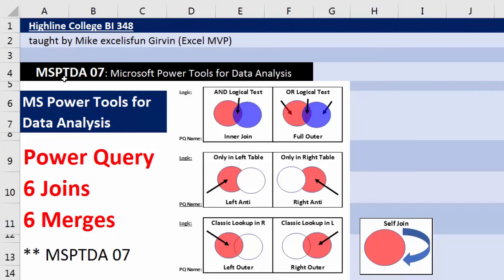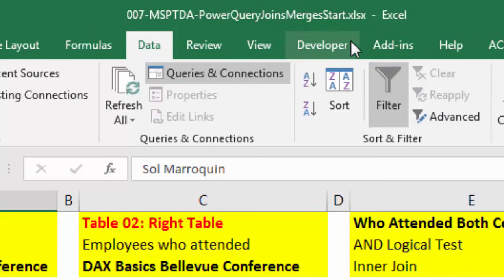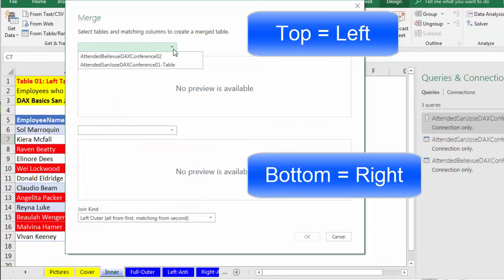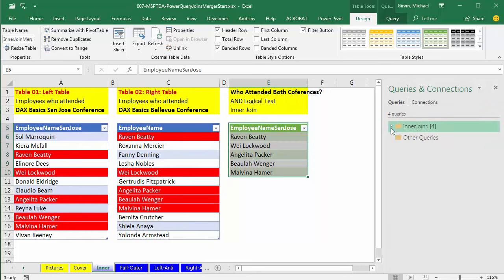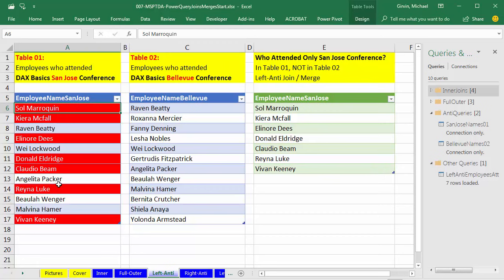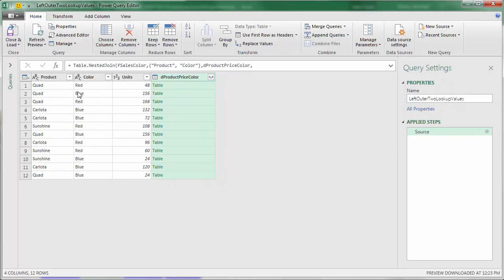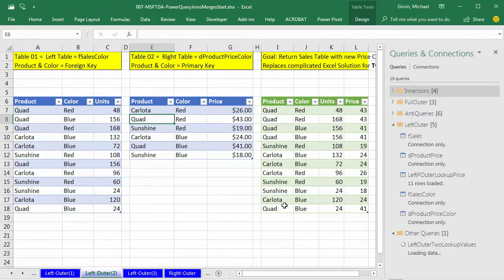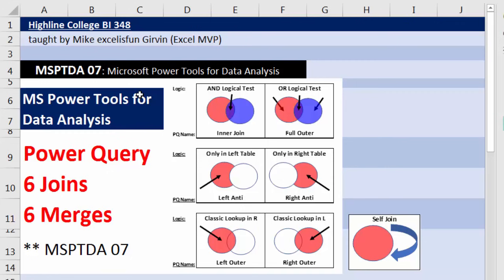MSPTDA 07: Power Query: 6 Types of Joins, 6 Types of Merges: 9 Examples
Download Excel START Files:
Assigned Homework:
Download Excel File with Homework:
Assigned Homework:

In this Video learn about Power Query’s 6 types of Joins, 6 Types of Merges.
Topics:
1. (00:15) Introduction.
2. (00:24) Full Description of What A Join is and what a merge is. What is A Join?
3. (06:06) Inner Join
4. (13:05) Create Folders to organize Queries
5. (13:35) Full Outer Join
6. (17:55) Left Anti Join
7. (20:30) Right Anti Join
8. (23:27) Left Outer Join for Lookup
9. (26:16) Left Outer Join for Two Value Lookup
10. (28:28) Left Outer Join to pull matching Multiple Records from the Right Table (One Lookup Value, Return Multiple Items).
11. (29:41) See how to use Expand Column to Aggregate Values.
12. (31:53) Right Join Outer
13. (34:37) Self-Join
14. (36:56) Summary